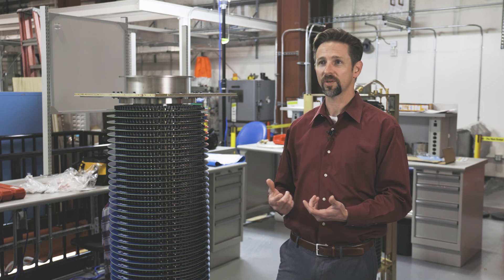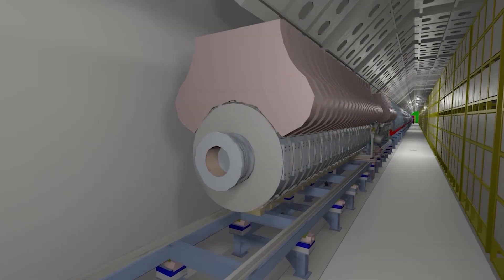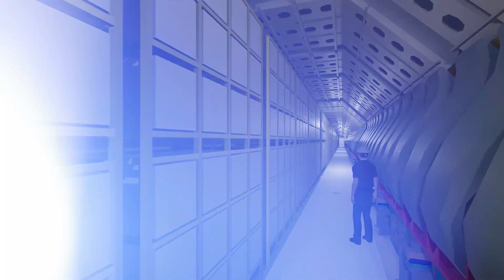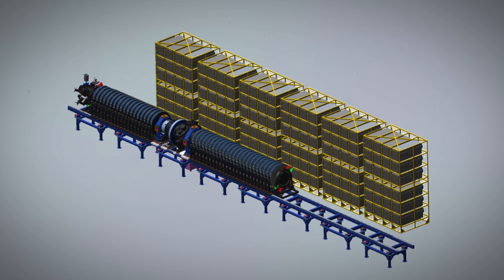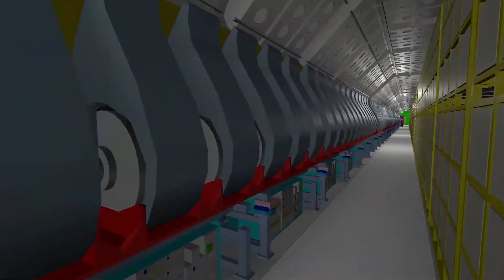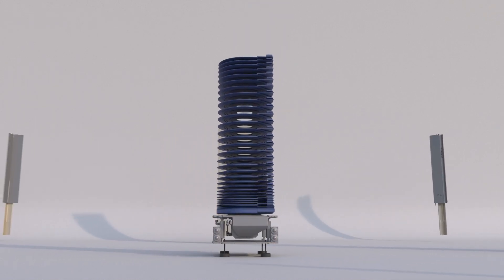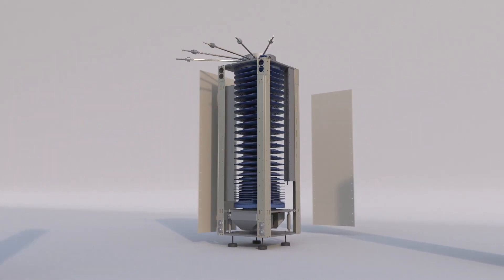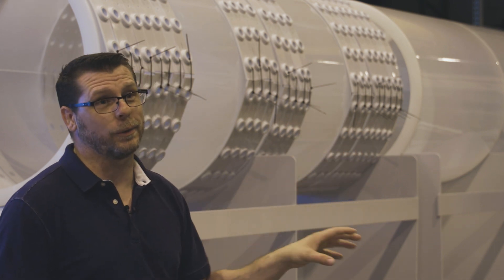S&TR Preview: Scorpius Shines A Bright Light on Plutonium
Scorpius, a multi-lab project to advance stockpile stewardship, will yield an unprecedented experimental tool powered by Lawrence Livermore technology.

LLNL-VIDEO-831369